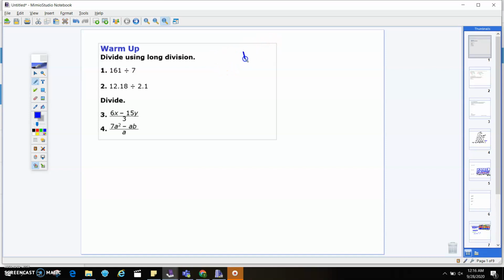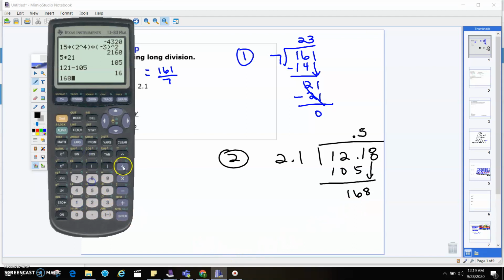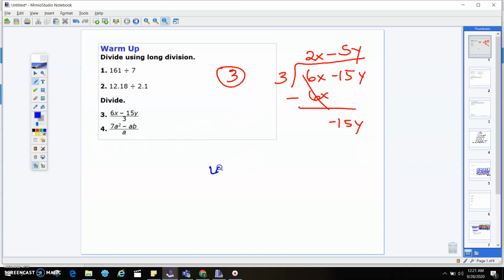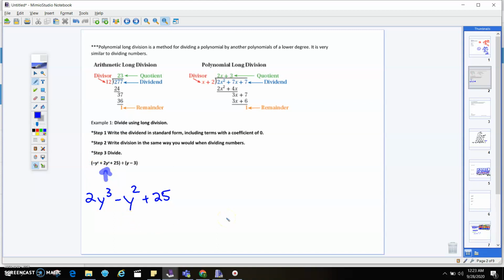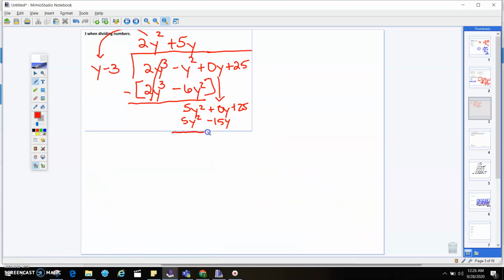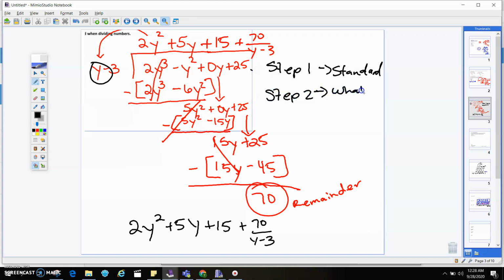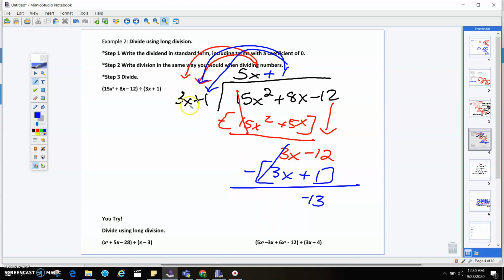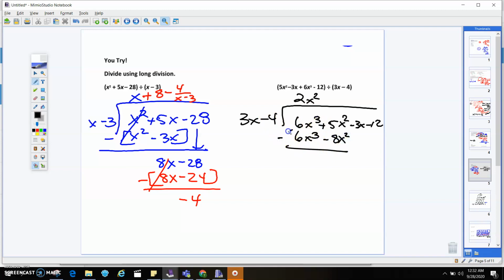september 30 part 1